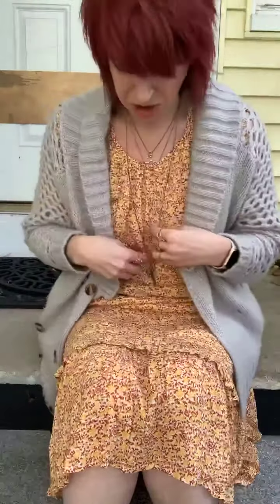Day 1 of Cardigans Week! Oversized Cardis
Yes - cardigans sped past the finish line and I will be styling them all week long 🥳

I wanted to start the week with oversized cardis - because who doesn’t love a big cozy sweater to wrap tightly around us when the air gets colder.

I saw this adorable Universal Thread dress at Target Style (linked through this @liketoknow.it post) and couldn’t resist! I immediately added this sweater from Lovestitch and my The Frye Company western booties and layered a few necklaces and rings to round out this bohochic vibe. The dress colors are the same I see while driving through New England right now 🍁🍂

This is going to be a great week with so many different vibes while I bring you an array of cardigans in my wardrobe.

Do you have a favorite cardigan? What does it look like and why do you love it? Take a pic and tag me so I can see your beloved sweaters!

Follow me in the LIKEtoKNOW.it shopping app to shop this post and get my exclusive app-only content!